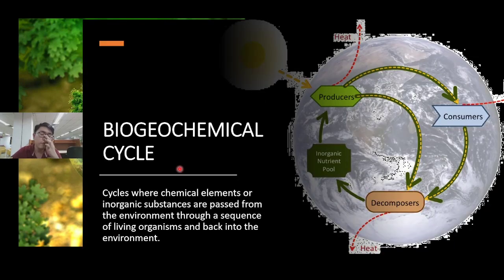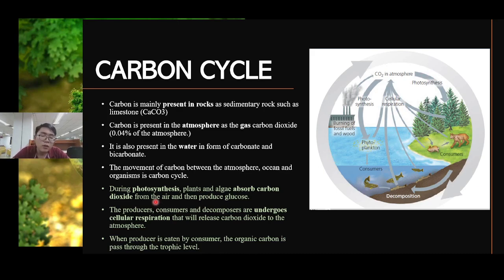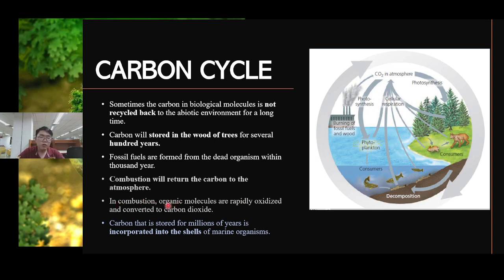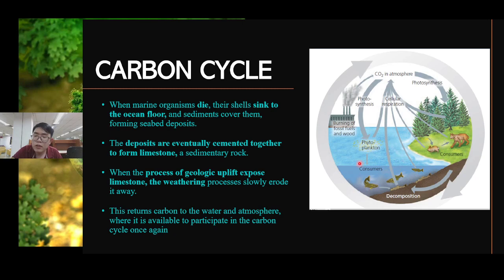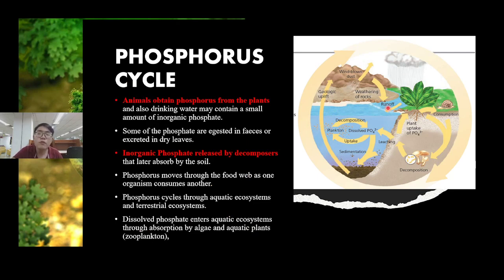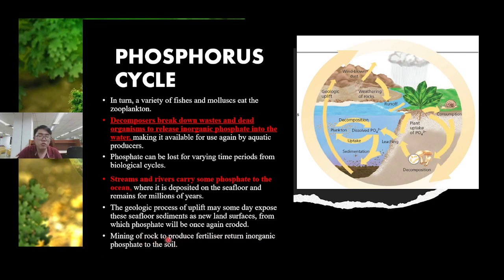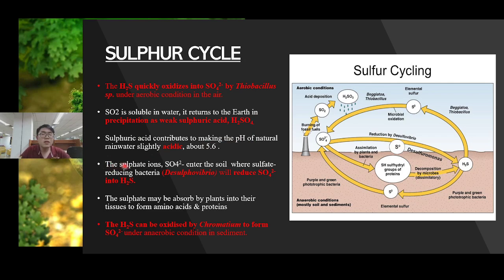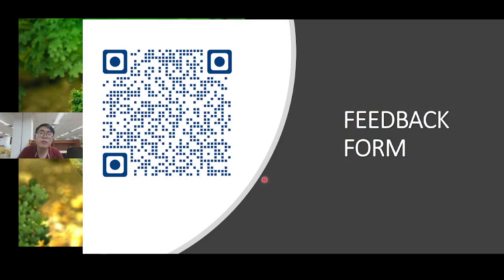STPM BIO SEM 3 CHAPTER 15.4 BIOGEOCHEMICAL CYCLE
This video explains the STPM BIOLOGY SEM 3 CHAPTER 15 topic BIOGEOCHEMICAL CYCLE.

1. Syllabus of this video stated is based on the MPM Sukatan Peperiksaan 2012/2013.
2. The explanation of syllabus is based on my experience. So maybe has some mistake, feel sorry to you. 🙏🙏🙏
3. Maybe my English is not expert, so in this video will mix with Malay explanation